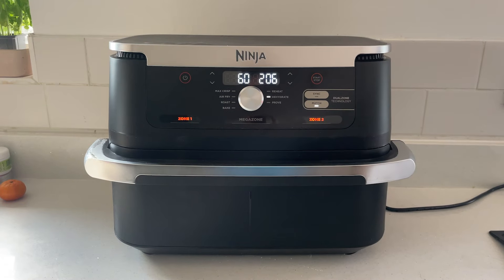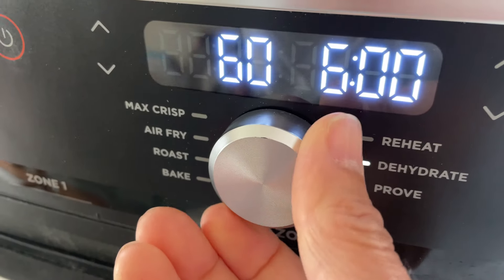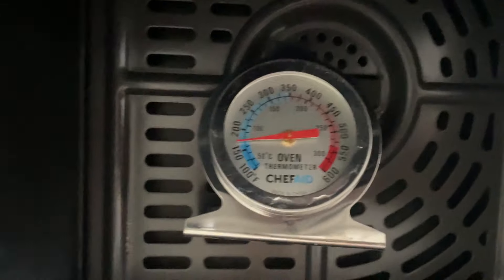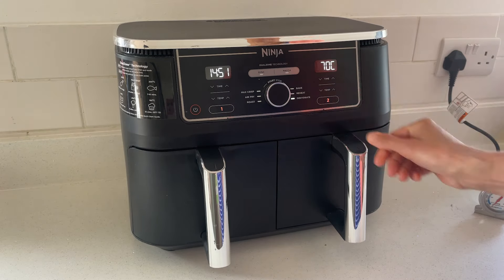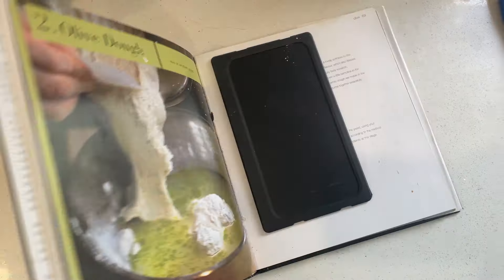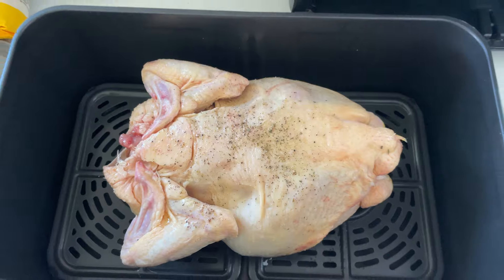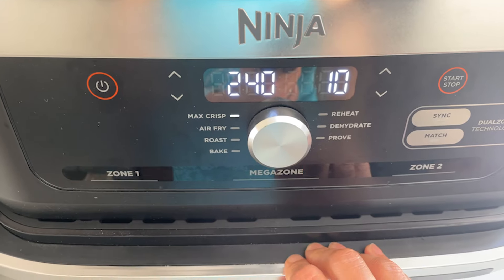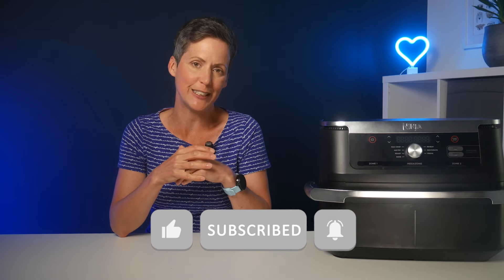NINJA FlexDrawer Vs Ninja Foodi Max Air Fryer Review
Does the Ninja FlexDrawer AF500UK live up to its promises, can it really be a dual-drawer air fryer AND a single drawer "megazone" air fryer in one? In this video I do some real world kitchen tests and run through the pros and cons of this air fryer and see whether you should choose it over the AF400UK Ninja Dual Zone Max

⭐ Ninja FlexDrawer (AF500UK) on Amazon
⭐ Ninja Foodi Max (AF400UK) on Amazon